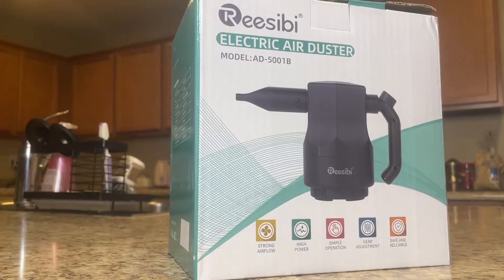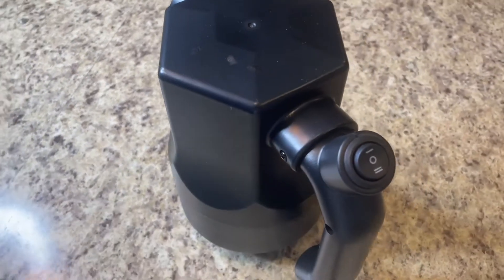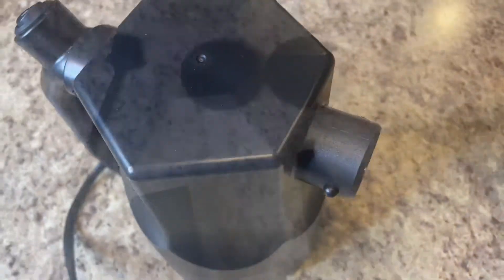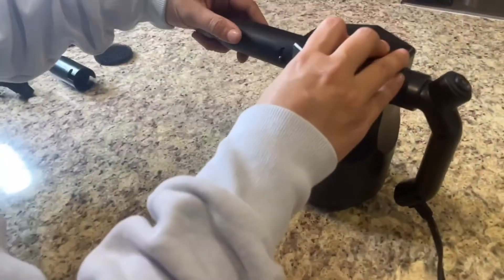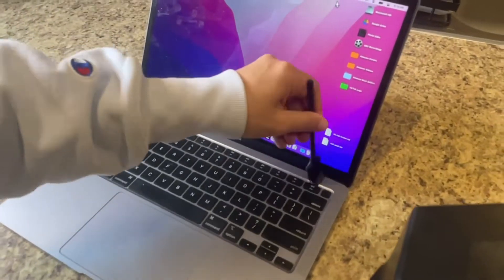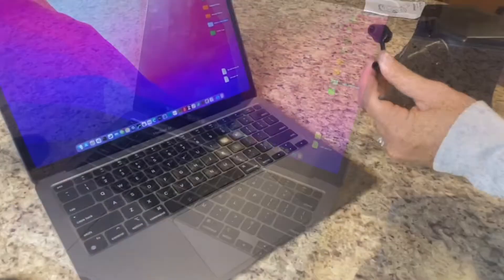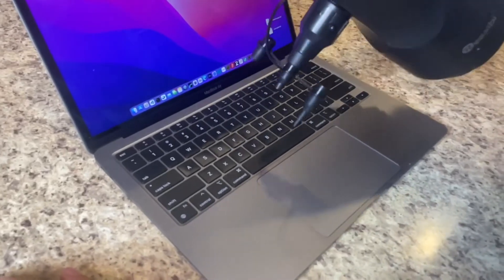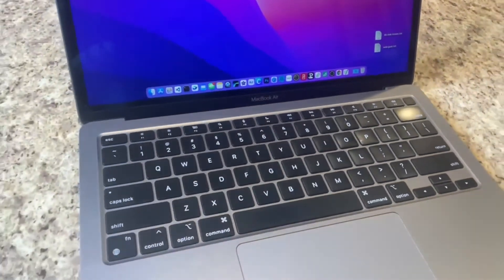Reesibi Electric Air compressor perfect for cleaning laptops and windows review